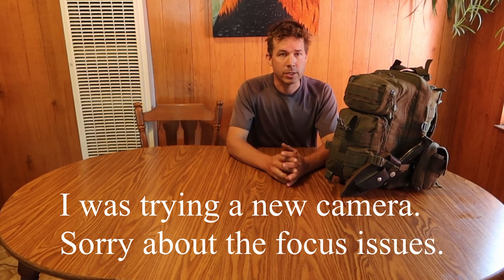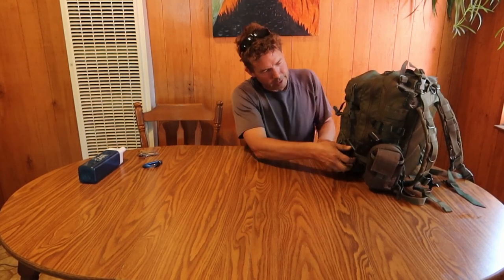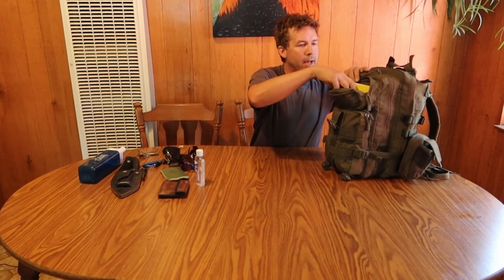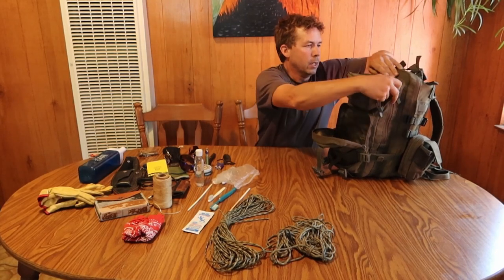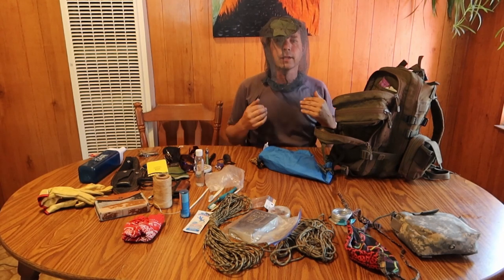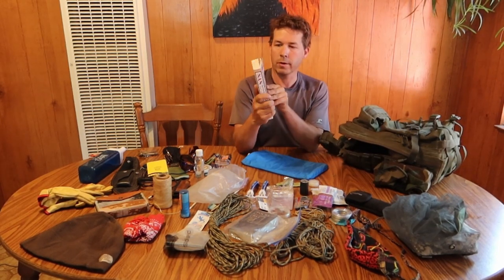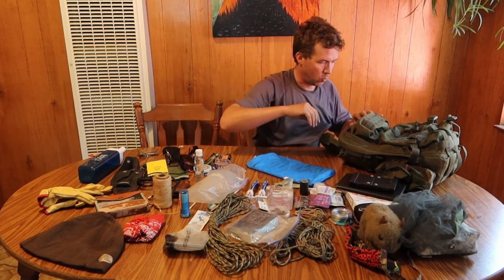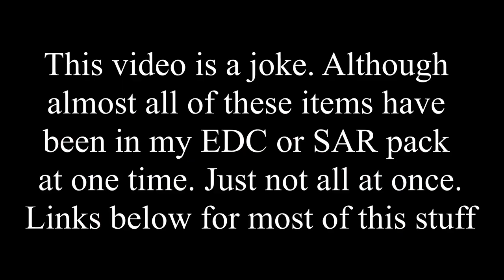EDC Bag awesomeness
I was trying out a new camera. So I did a unbagging video of my EDC bag. I have been doing outdoor and survivalist activities for all my life. I was a member of Fresno county search and rescue, I had my EMT certification, Eagle Scout and lots of personal interest.  If you watched this whole video I hope you realize its a bit of a joke. Although many of the items have been in one EDC or SAR pack at one time. I dont carry nearly that much on a daily basis.

Condor Pack
Condor EMT pouch
Best Survival book
Another good survival book
The book of Google
best survival tool IMO Leatherman wave
Best head lamp I have ever had
Old fan fav Para cord
Large mouth water bottle New version
Sawyer 1000000 gallon water filter
Flat Magnifier
Mora Knife one of the best for the money
Fire starter like mine
leather gloves
signal mirror
artificial sinew
waterproof writing pad
Metolius carabiner
Key clip
True Utility knife
Aviators sun glasses
Safety Sun Glasses
Best Hand Cream Badger balm
CRKT Eatn tool
Mosquito hood
Outdoor products stuff sacs
Paleo bars
Folding Keyboard
Joby Gorilla pod
Joby Grip Tight one pod
Well you get the idea